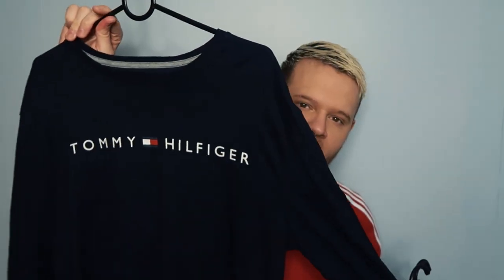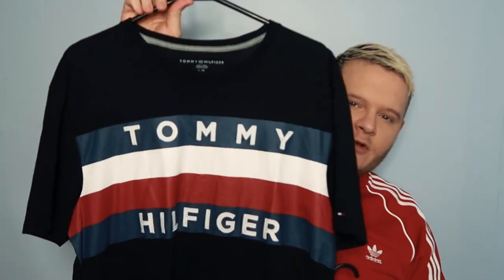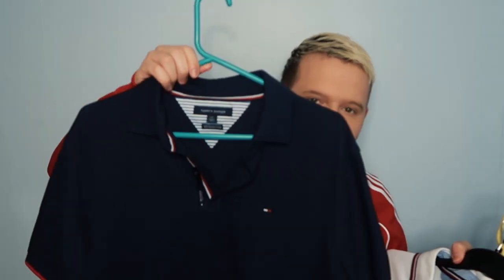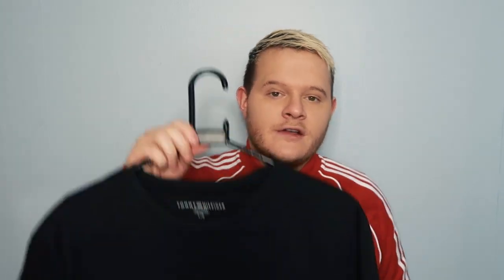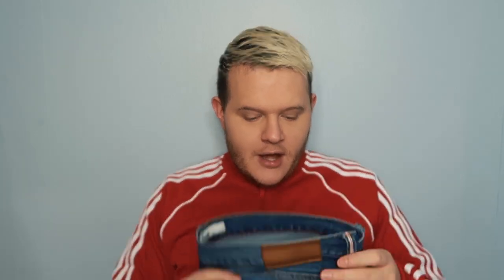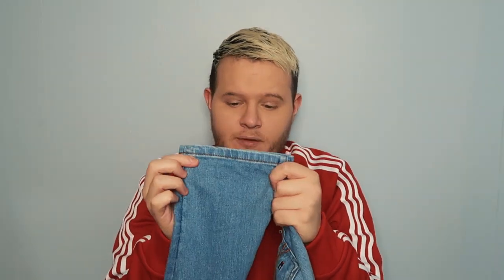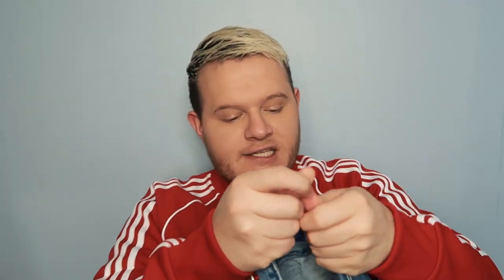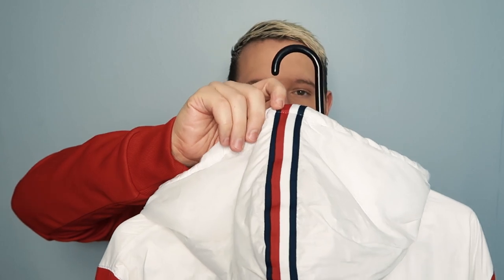Tommy Hilfiger Epic Haul Video - Black Friday Special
I recently picked up 24 items from the Tommy Hilfiger store during the Black Friday Sale. I got all these items for an absolutely amazing price and I cannot wait to wear them all.